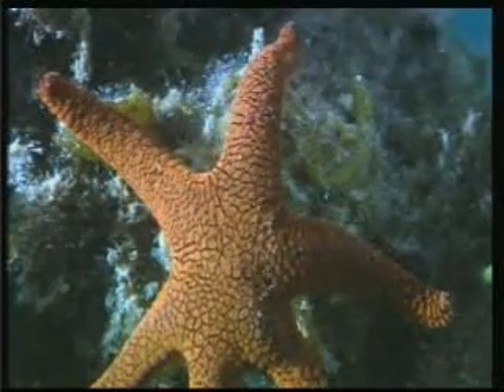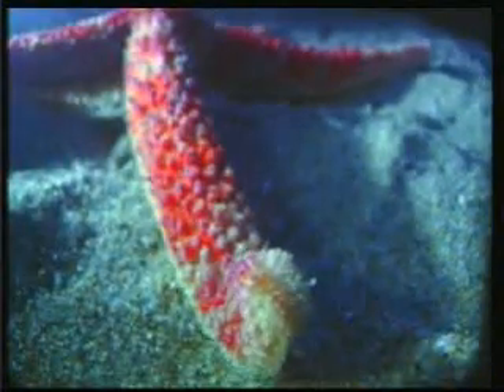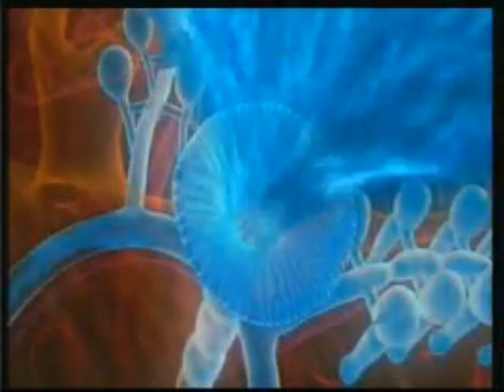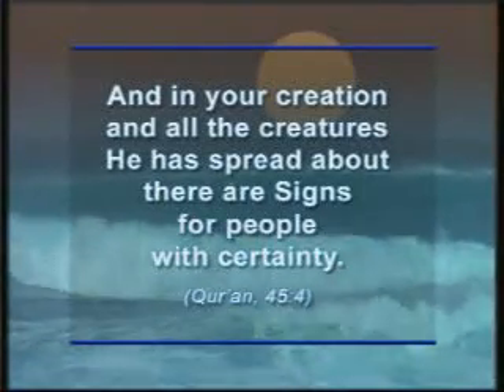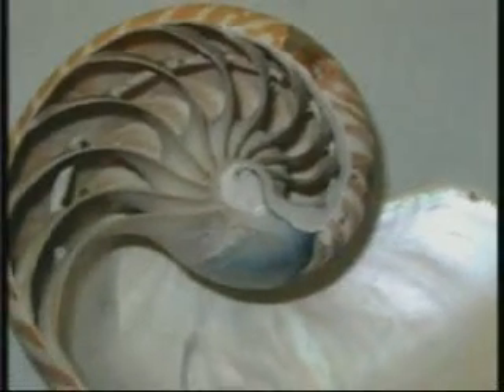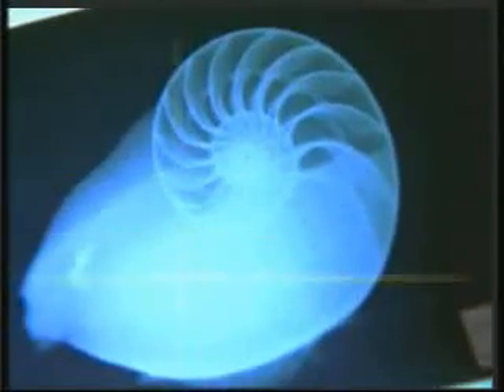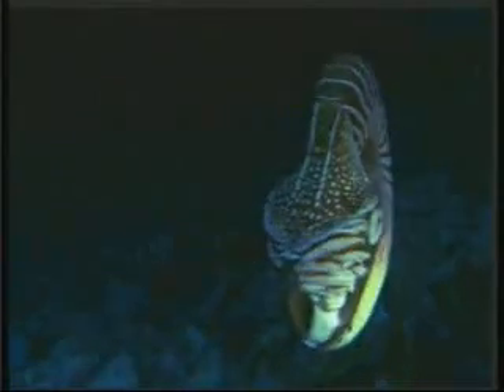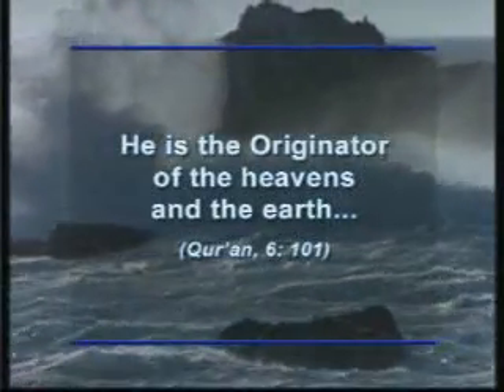The Living-Fossils =Starfish= and Nautilus#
Even the "simplest" animals have hi-technology.

Here is a 420 Million years old Starfish fossil from Ordovician,found in Kataoua Formation, Morocco:

And here is a 167 Million years old Nautilus from Jurassic,found in Freshwater, Dorset, UK: